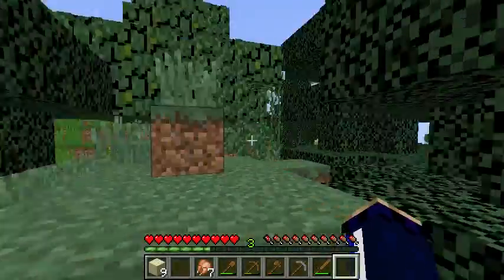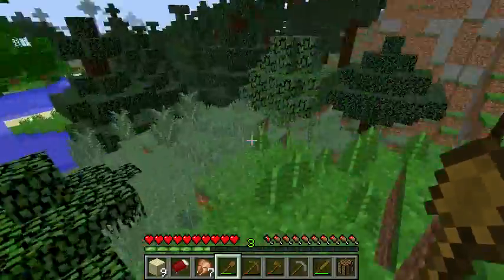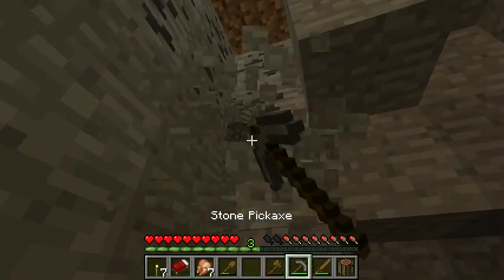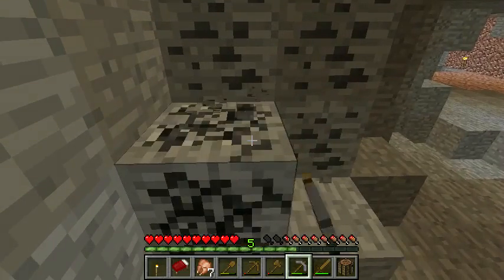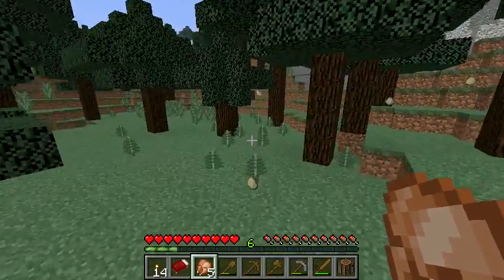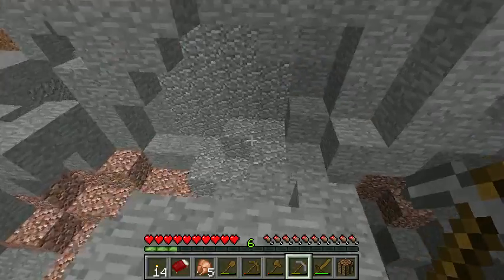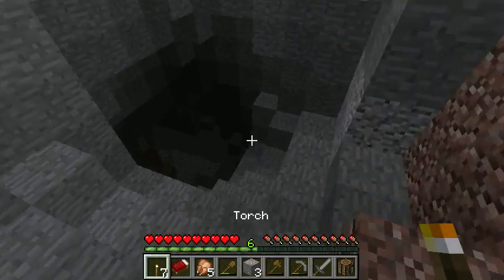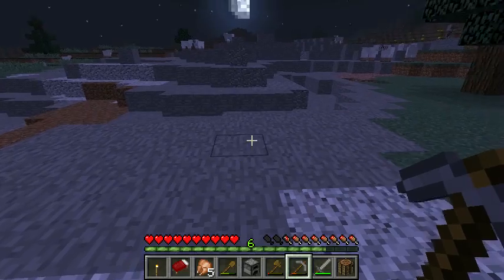Trail of Eggs - Pix Plays Minecraft Ep.2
Pixlriffs explores the spruce forest, gathers resources, and goes where the chickens lead him.